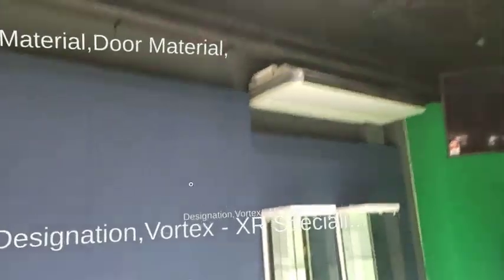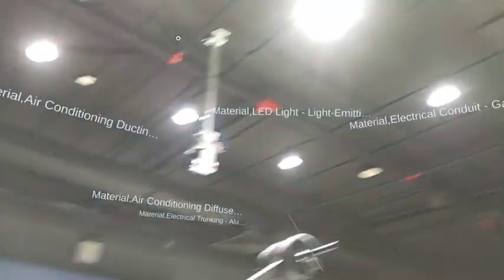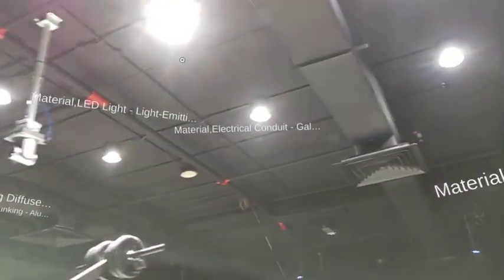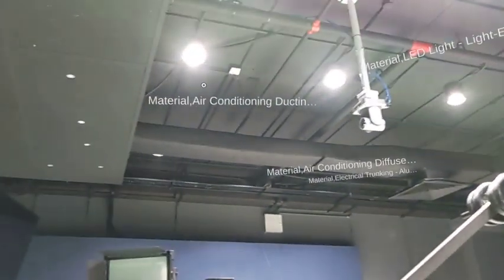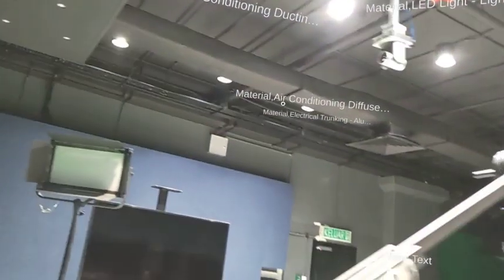HoloLens - Vuforia - Google Sheet API test 2